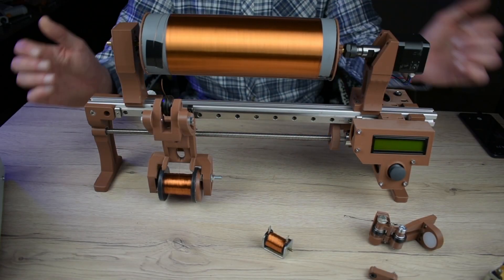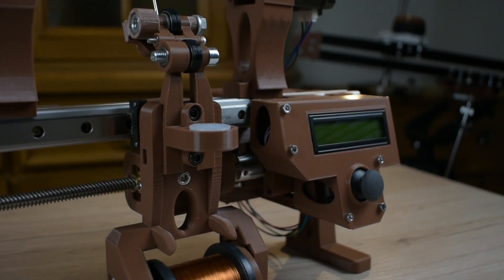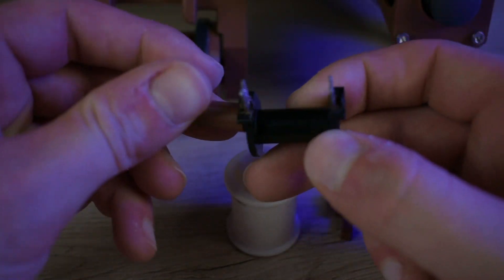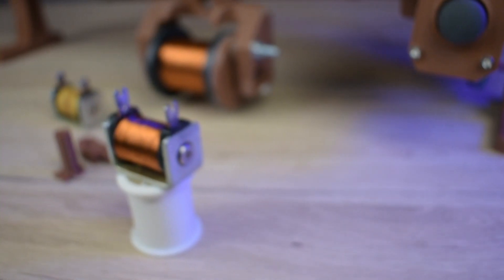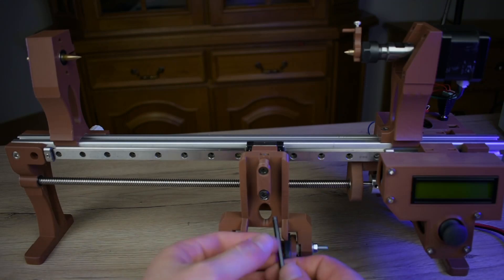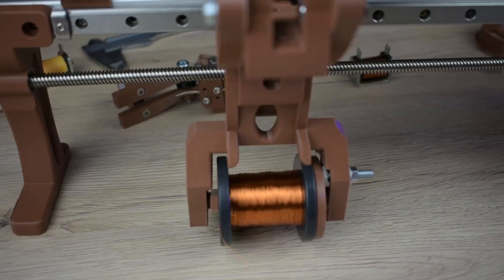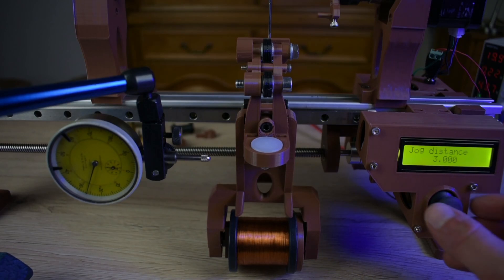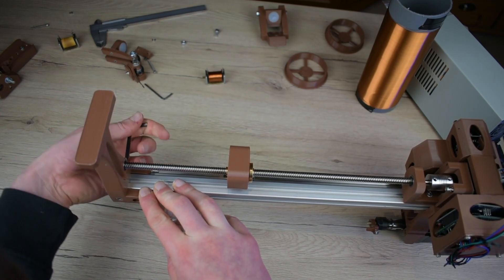DIY 3D Printed Coil Winding Machine